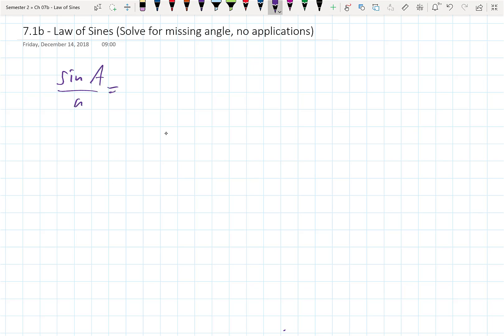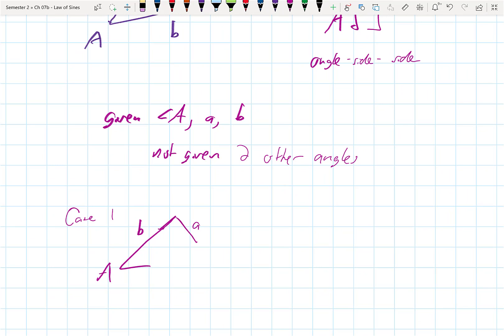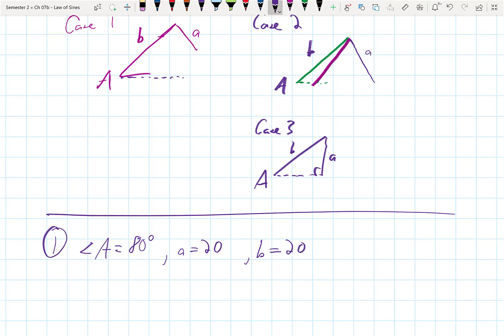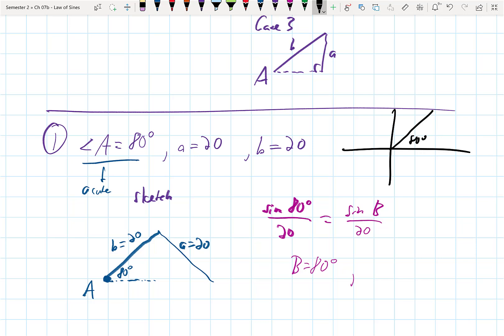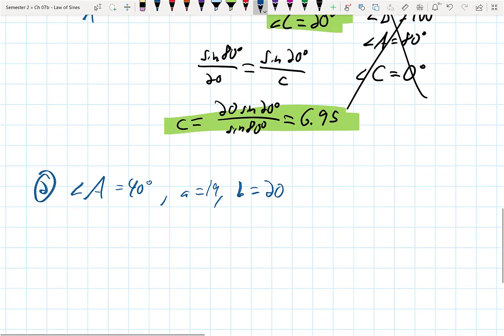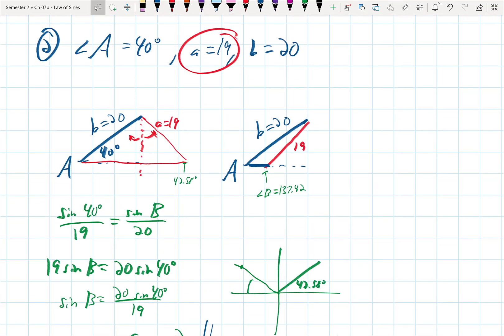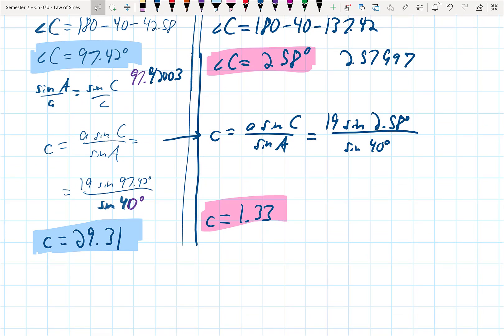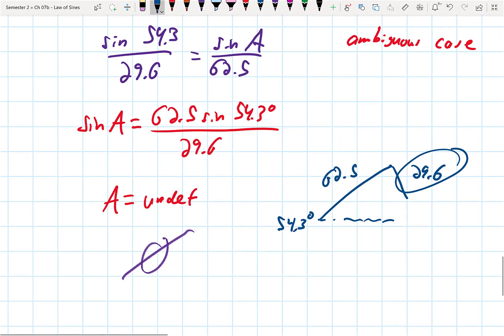Precalc - 7.1b - Law of Sines (Ambiguous Case)